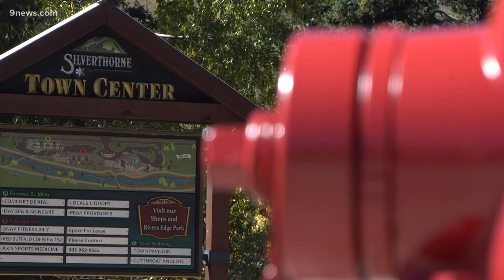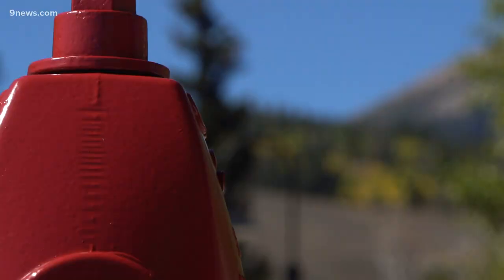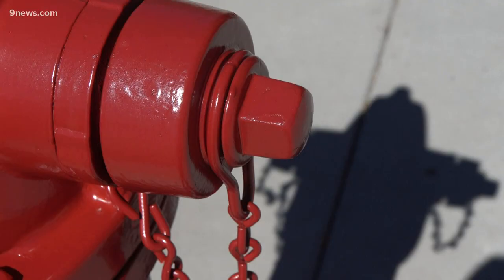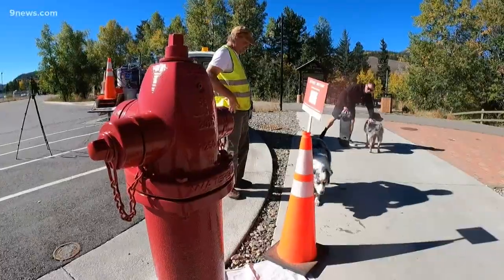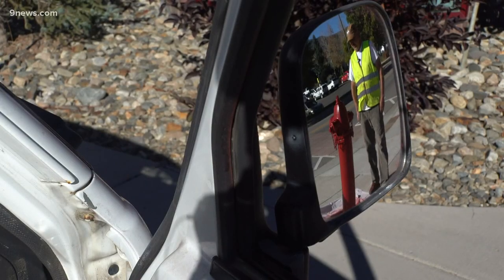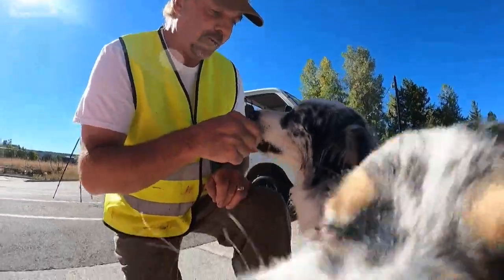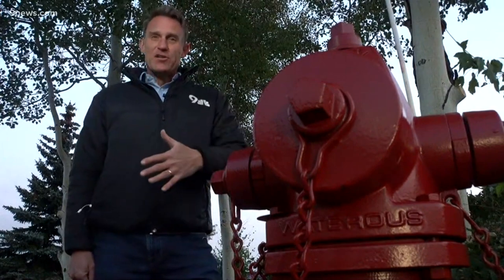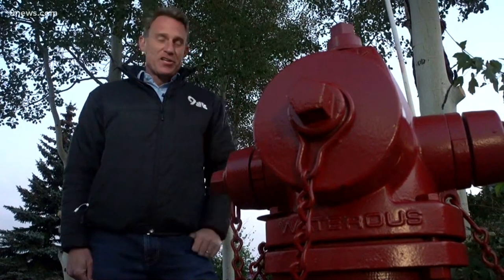This man is painting hundreds of fire hydrants in Silverthorne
Steve Alie is painting 600 fire hydrants in Silverthorne and handing out treats to dogs that pass by so they won’t mess up his work when nature calls.

9NEWS (KUSA) is located in Denver, Colorado.